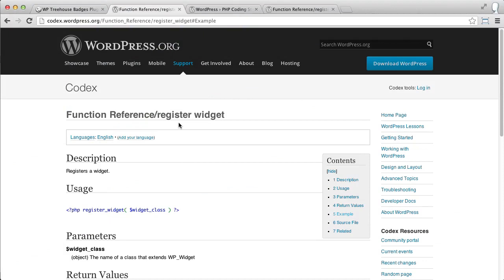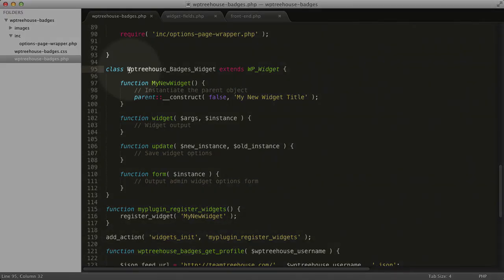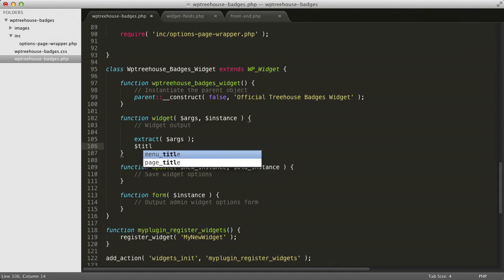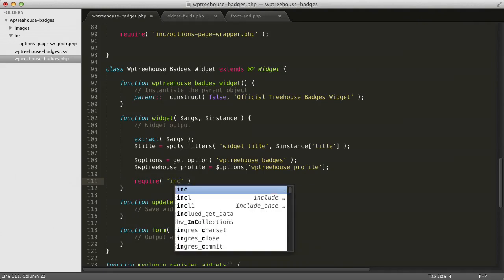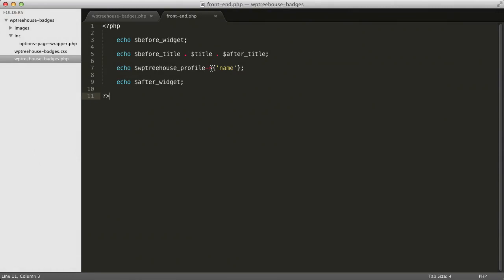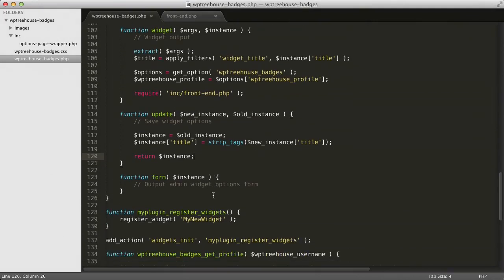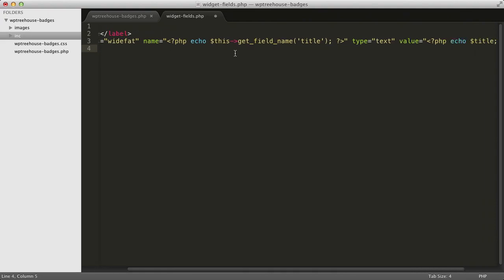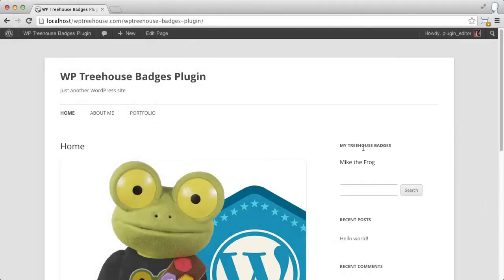WordPress3 Stage4 Vid13 720p How to Create WordPress Widgets